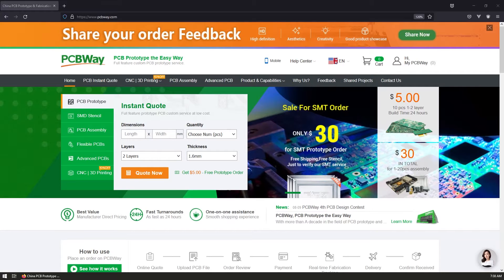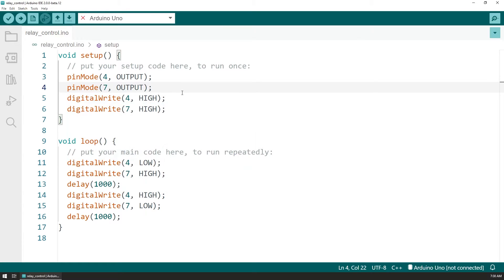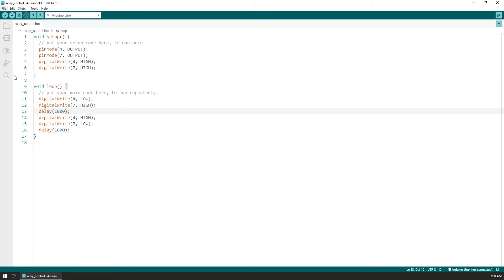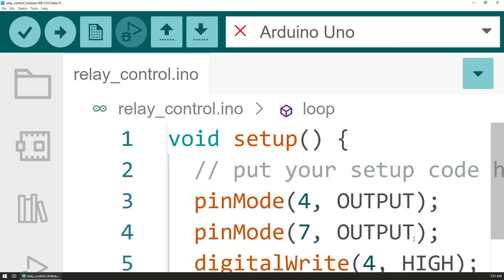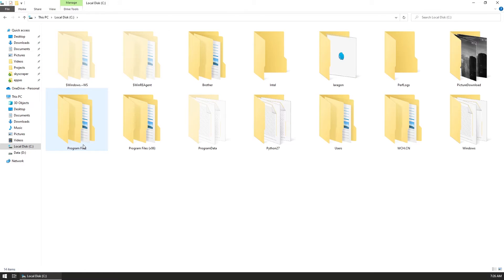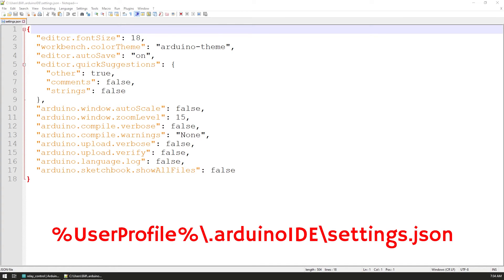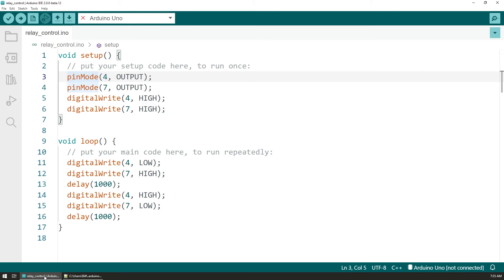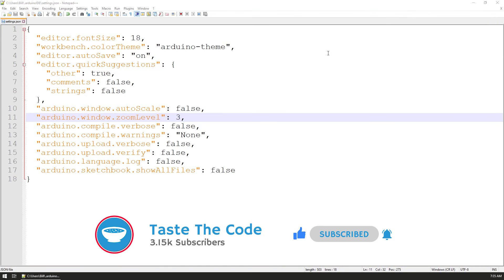I broke the new Arduino IDE - Excessive scale issue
Working with alpha releases of a software program can be exciting but also nerve-racking at the same time as you come across issues that are not ironed out entirely.

Working with the new Arduino IDE 2.0, I came across such an issue that it made the IDE unusable so I either had to uninstall and hope that will fix the issue or resort to exploration and understanding where the IDE saves its settings so I can revet what I did.

Wanting to increase the size of the UI so you can better see it in the video, I went overboard with the interface scale and when I tried to revert back, I could not do it because I no longer saw the input control.

In the end, I managed to get to the right file and fix it so I did not have to lose any data or configuration settings.

Start playing with Arduinos by getting some of the boards below:
Arduino Uno
Arduino Uno Starter Kit
Arduino Pro Mini
RF Nano

Design great PCBs with Altium designer and get a great discount!